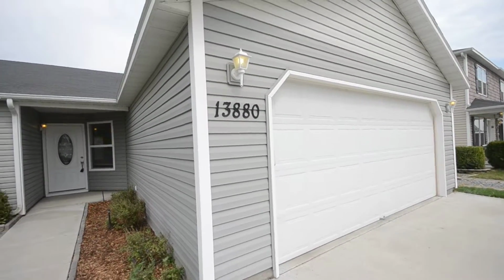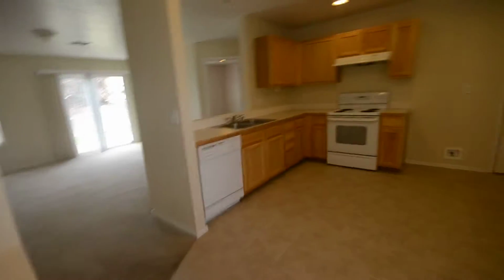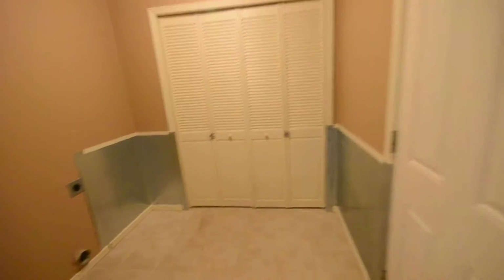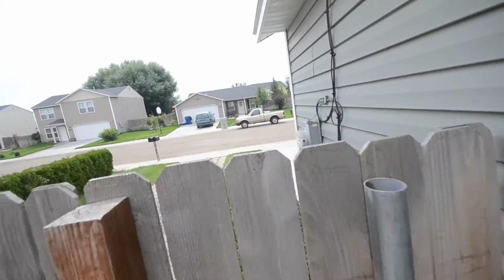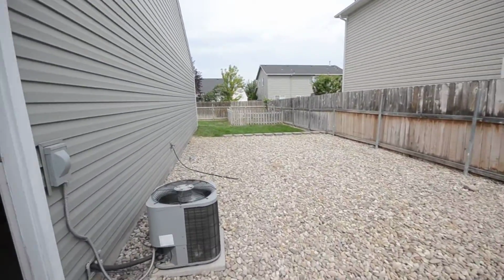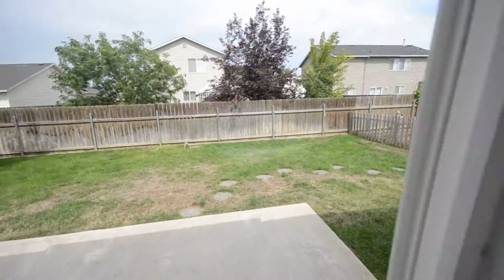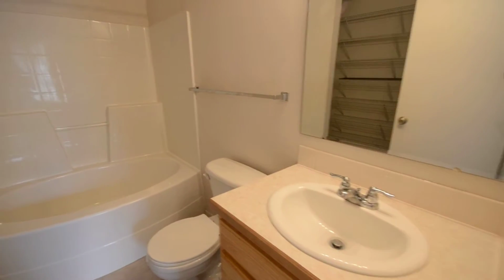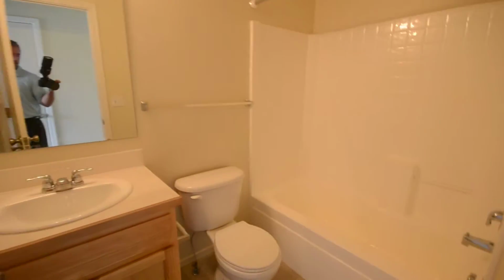13880 Paraiso Caldwell, ID 83607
At Park Place Property Management, we focus on exceptional rental property management of homes, condos, apartment buildings, and town homes in Boise, Meridian, Nampa, Kuna, Eagle, Star, Caldwell, and the entire Idaho Treasure Valley. We provide full rental property management services, including thorough tenant screening, leasing with direct deposit & easy rental payments, in-house maintenance crew, and full-disclosure accounting. Most of all, your rental investment property will be rented quickly!